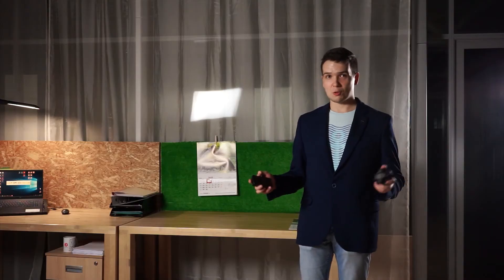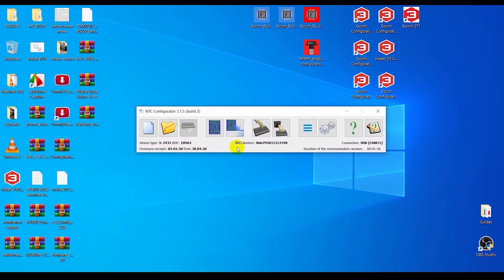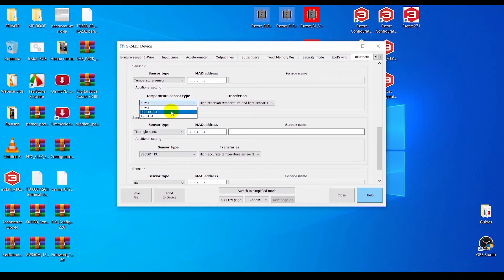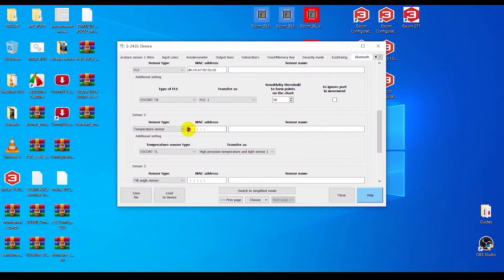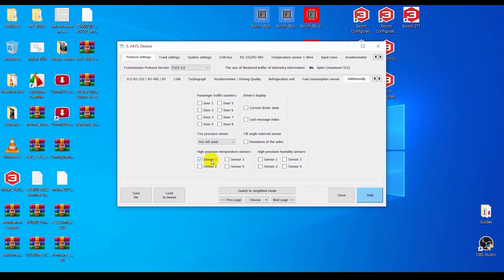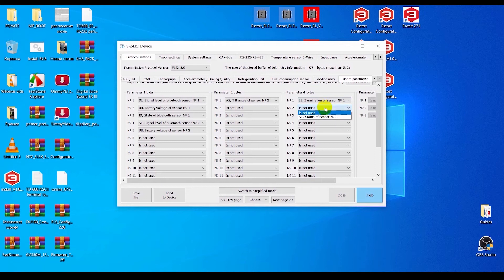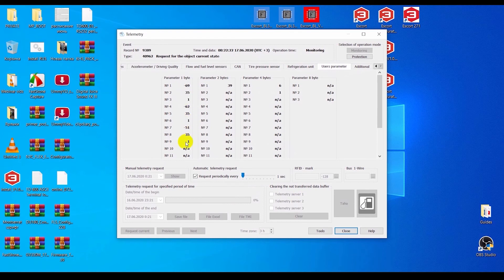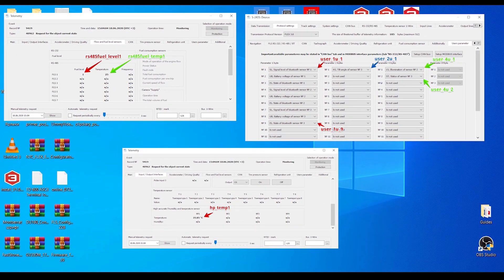How to connect Escort BLE Wireless sensors to Navtelecom GPS Trackers via Bluetooth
In this short video, we will show how to connect Escort BLE wireless sensors to Navtelecom trackers via Bluetooth directly and without any adapters.

WhatsApp, Viber, Telegram:
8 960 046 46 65, 9:00 AM - 8:00 PM, Mon to Fri UTC/GMT +3